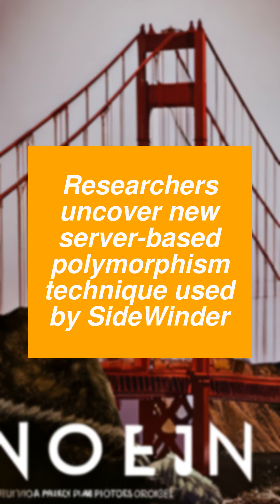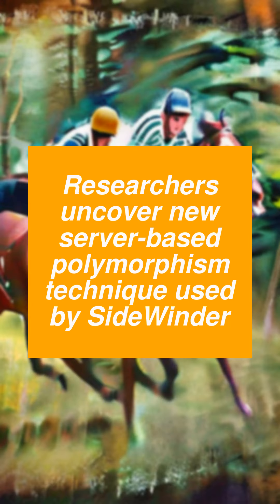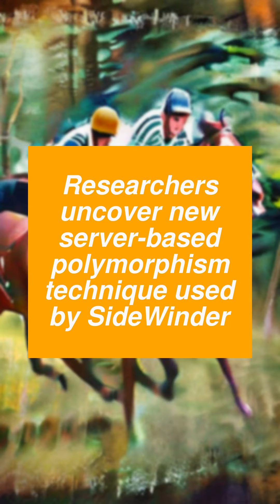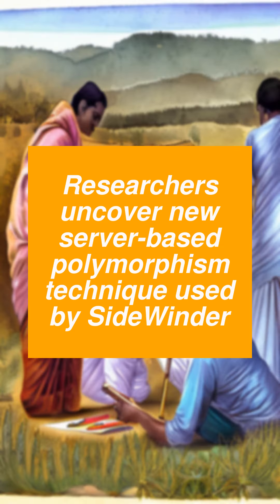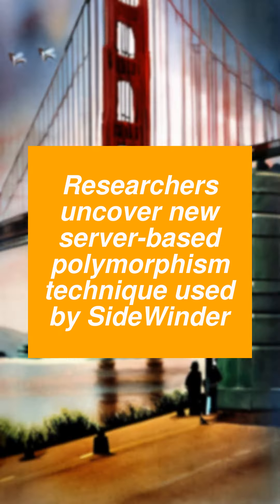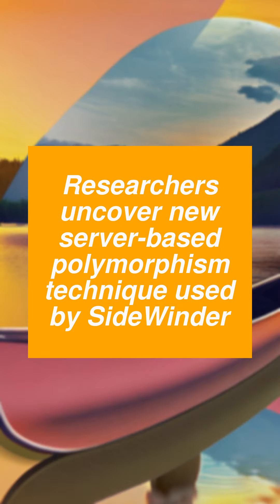Researchers uncover new server-based polymorphism technique used by SideWinder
This latest SideWinder campaign targets Turkey, and it uses a server-based polymorphism technique to deliver the next stage payload. This comes shortly after Fortinet and Team Cymru disclosed details of attacks perpetrated by a Pakistan-based threat actor known as SideCopy against Indian defense and military targets.In this campaign, the SideWider advanced persistent threat (APT) group used a server- based polymorphism technology, the BlackBerry Research and Intelligence Team said in a technical report published Monday. If a user is not from the Pakistani IP range, the server returns an 8-byte RTF file (file.rtf) that contains a single string: {\rtf1 }. The disclosure arrives after Fortnet and Team Cyru discloseddetails of attacks perpetrated by aPakistan-based Threat actor knownAs SideWIDER against Indian Defense and Military Targets.The recent developments in geopolitics; specifically, in Turkey's support of Pakistan and the ensuing reaction